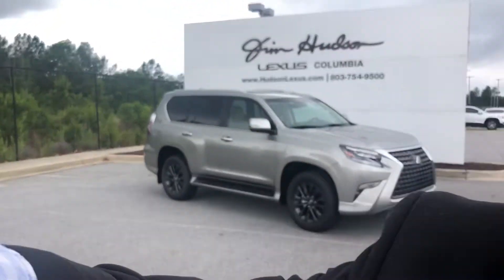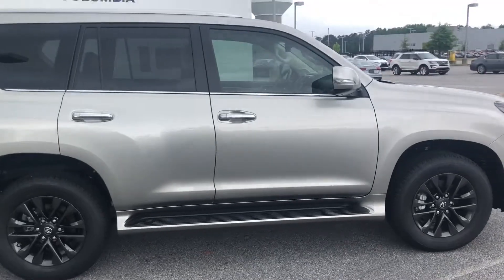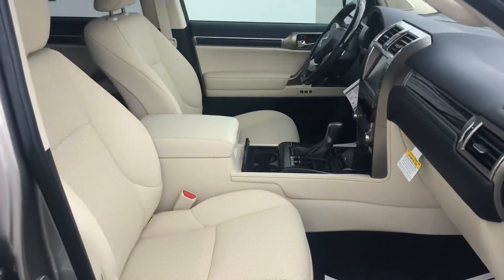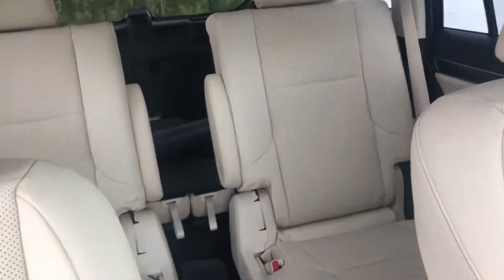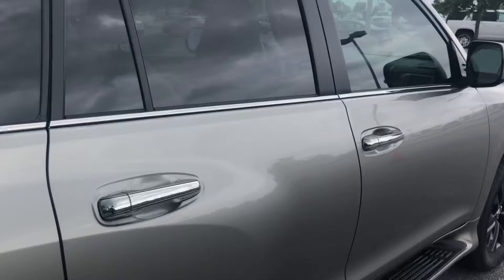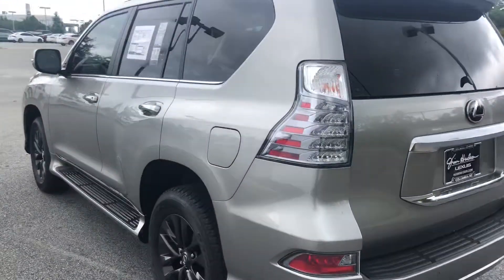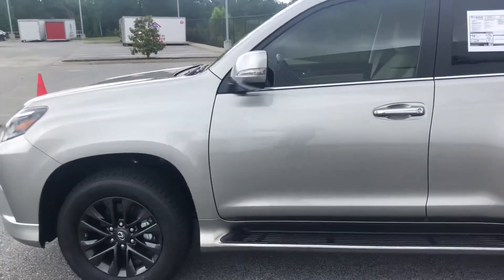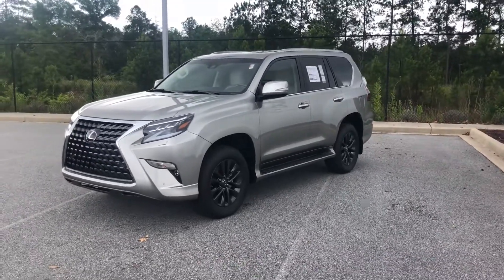2020 GX 460 Atomic Silver